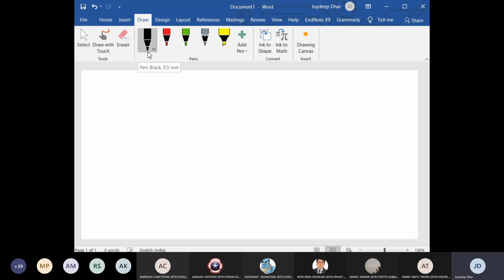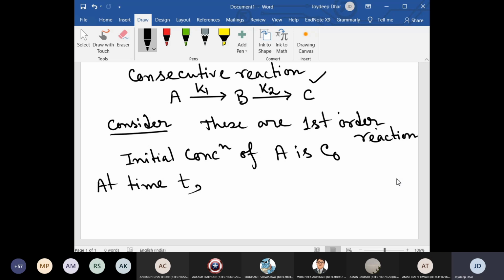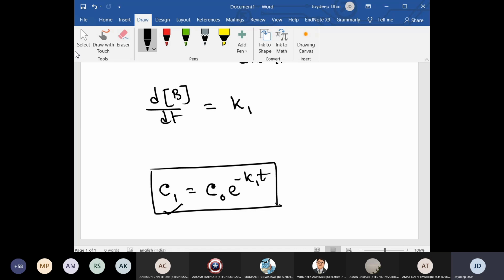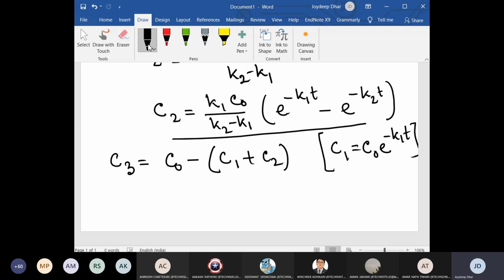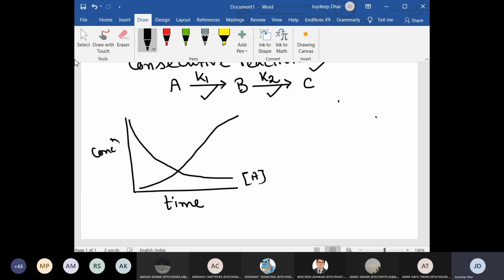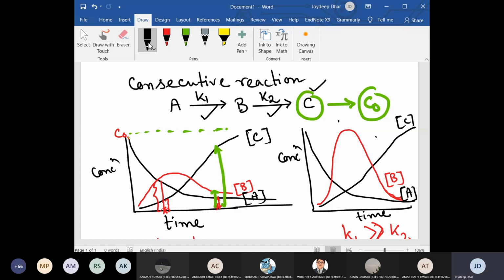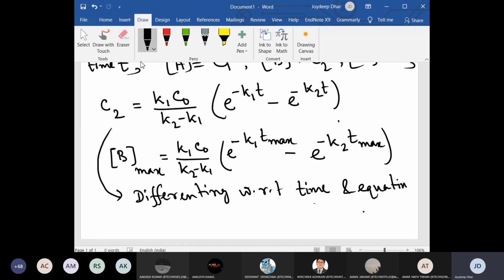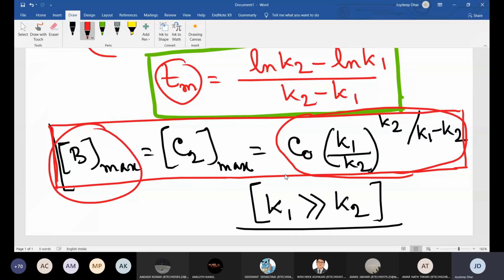BTech Chemistry Module III Lecture 1